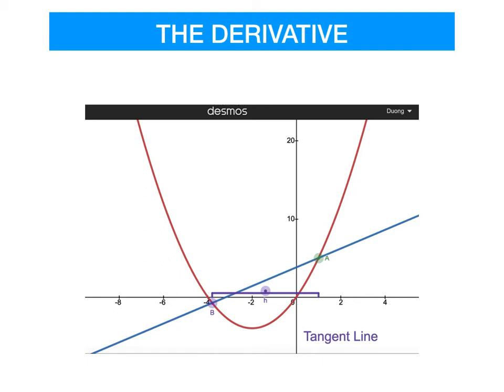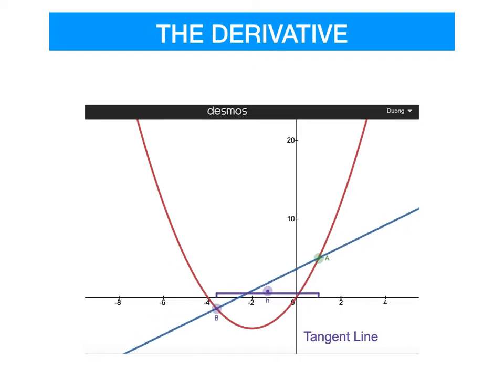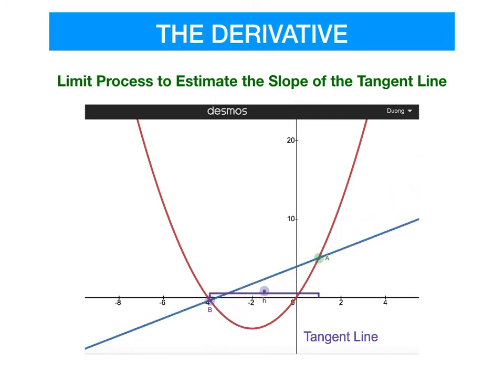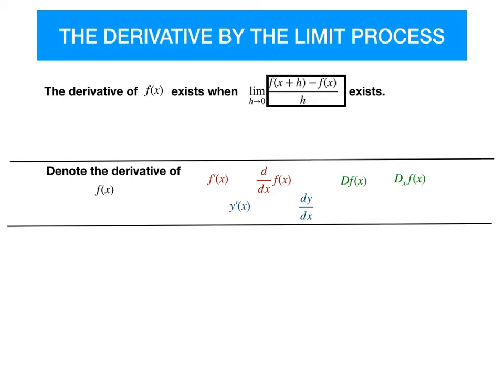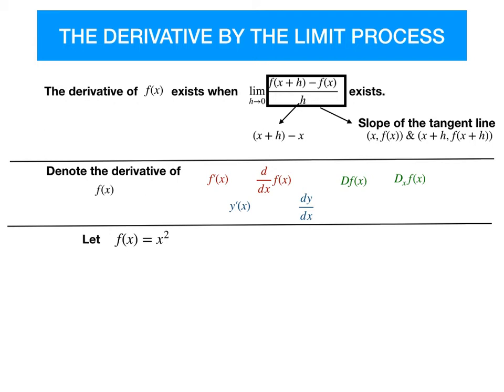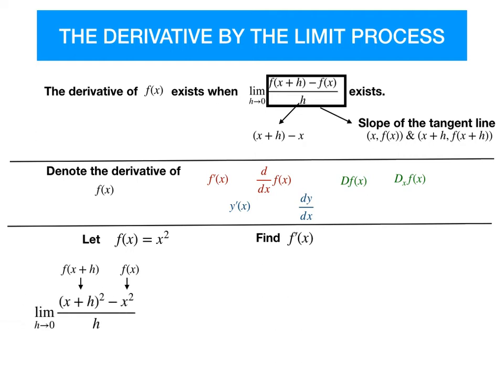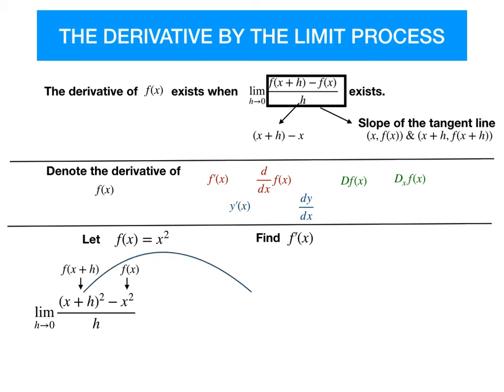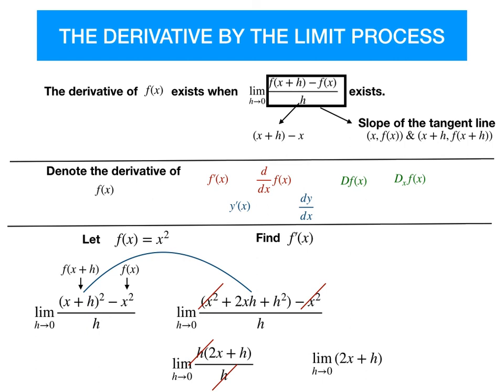Short: Limit Process to Find the Derivative